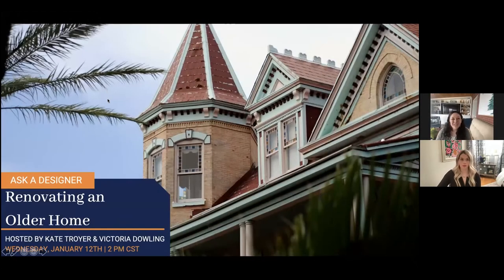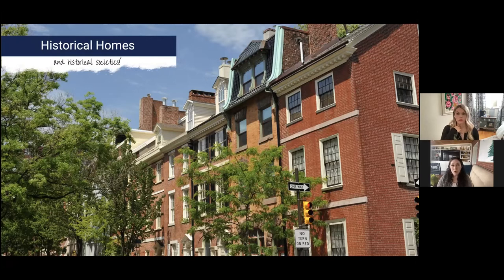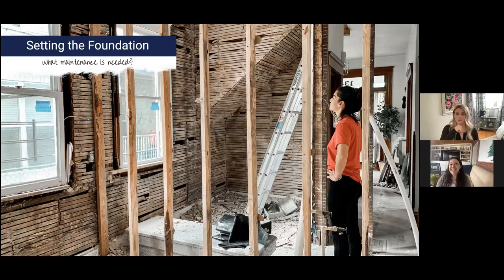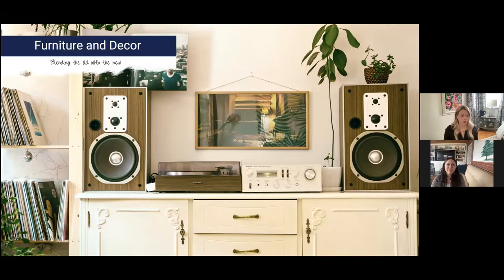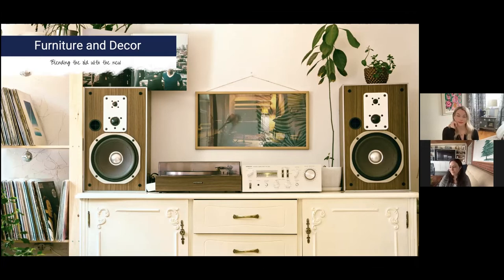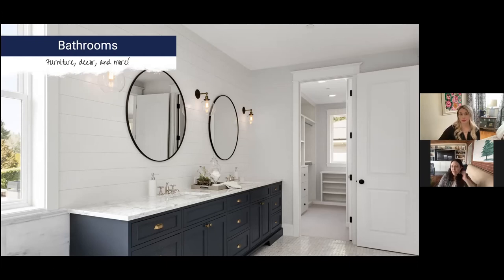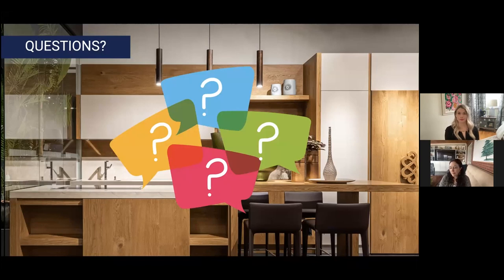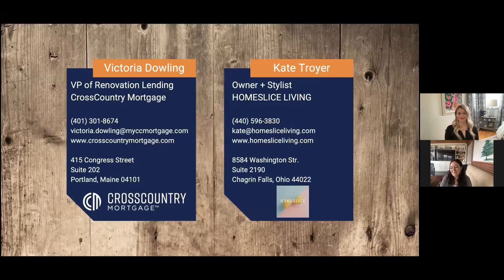How to Renovate an Older Home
Renovating around older materials can be tricky, but these tips will help you cross that finish line. Join feng shui lifestylist Kate Troyer and Victoria Dowling, CCM’s VP of Renovation Lending, as they discuss everything you need to know about working on an older home.